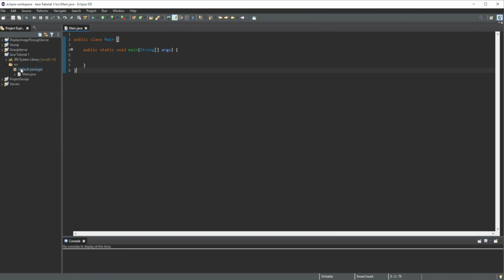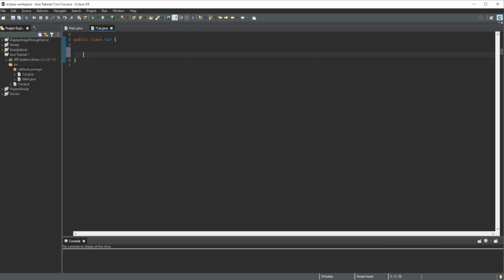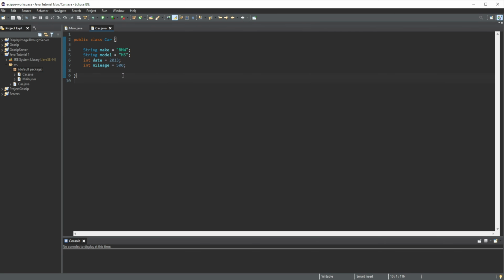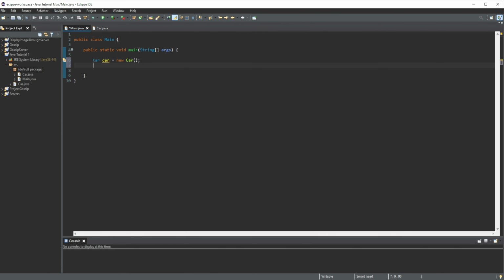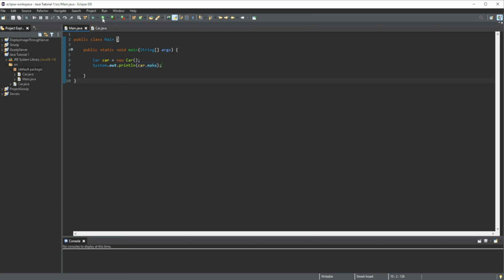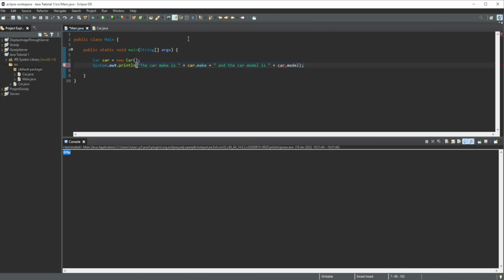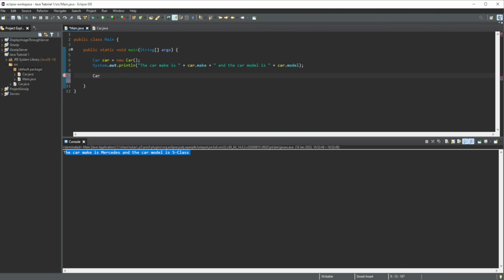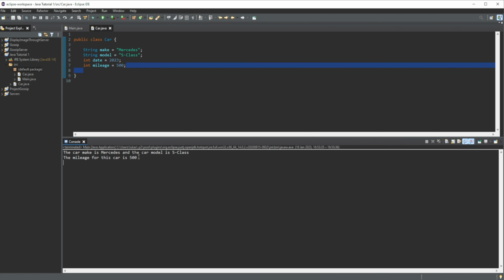Java Tutorial 32 - Classes and Objects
Presented by a Software Engineer with an Honors Bachelors degree in Computer Science. In this Java tutorial I will explain what Classes and Objects are.